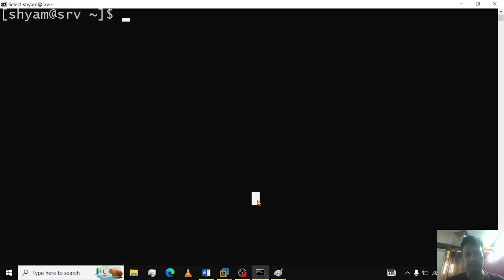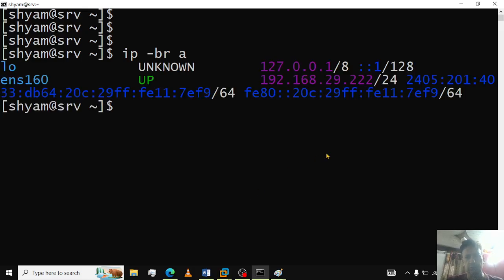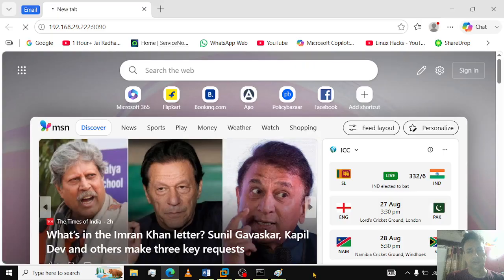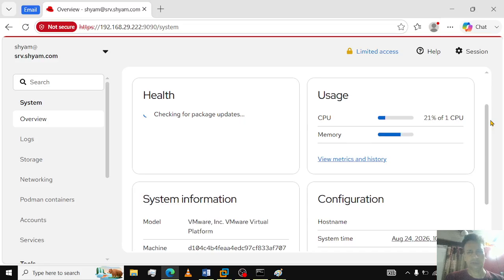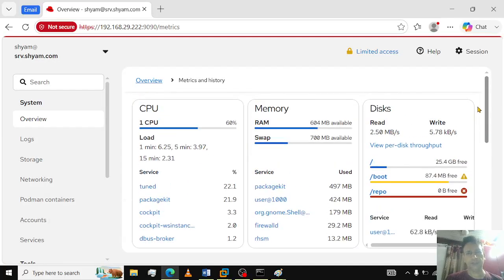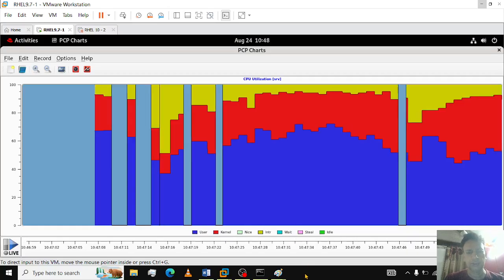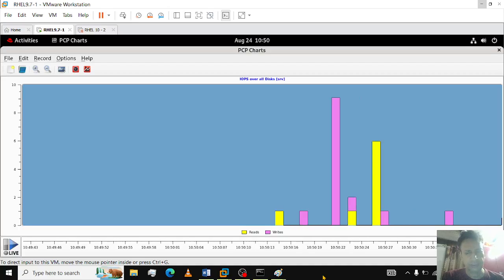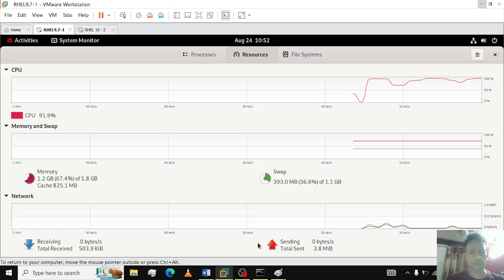3 Linux GUI Monitoring Tools Powerful and Free | COCKPIT + PMCHART + GNOME Sys Monitor | RHEL 10 #57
Linux Server Monitoring Using 3 Powerful GUI Tools | RHEL 10

🔥 Is your Linux server running slow? In this hands-on RHEL 10 tutorial, learn how to monitor your system using Cockpit, pmchart, and GNOME System Monitor.

You will monitor:

CPU usage
RAM and memory usage
Disk activity and disk space
Running processes
System performance
Network activity
Real-time server resource usage
🛠️ Tools Covered

1. Cockpit – Web-based Linux server administration and monitoring
2. pmchart – Real-time performance monitoring graphs using Performance Co-Pilot
3. GNOME System Monitor – Easy graphical monitoring of processes, CPU, RAM, and resources

This lab is useful for RHCSA students, Linux administrators, system engineers, IT support engineers, and beginners learning RHEL 10.

Watch this complete hands-on Linux monitoring lab and learn how to quickly identify CPU, memory, disk, and process-related performance problems.

Linux4U – Learn Linux with Practical Labs!